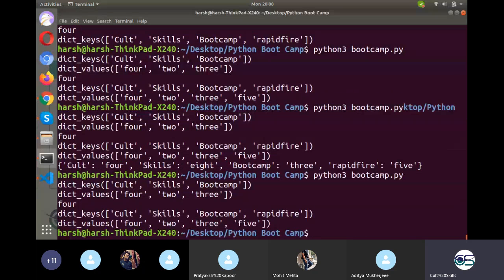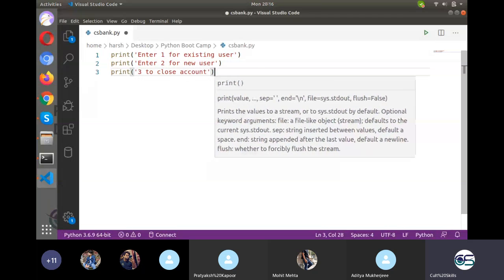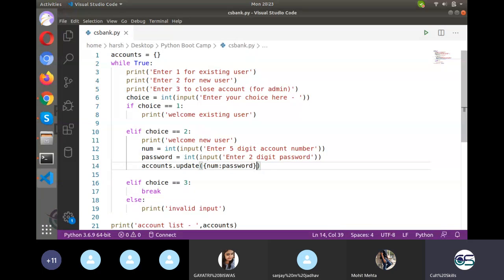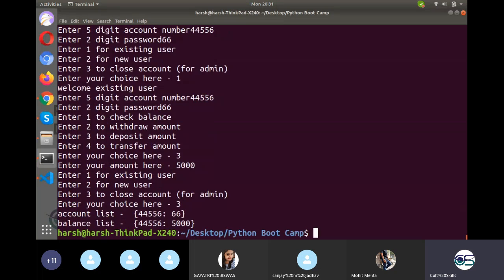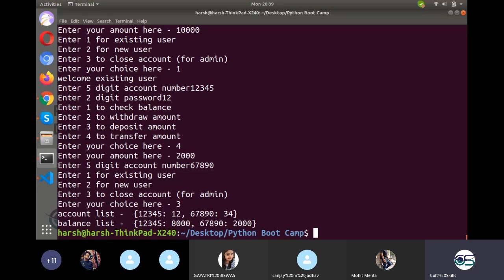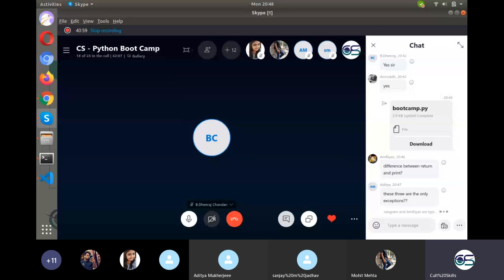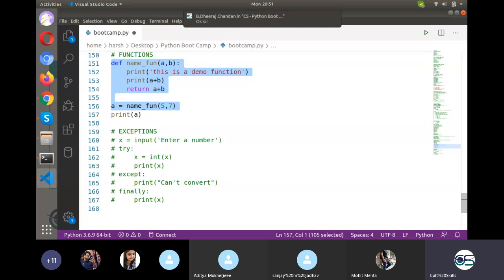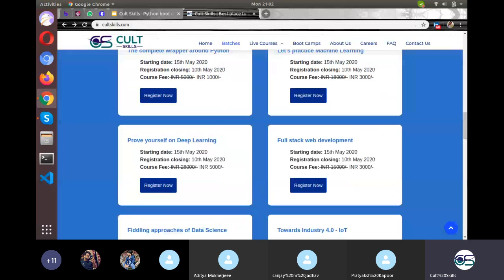Learn Python in 4 hours | Kick Start Boot Camp | Cult Skills Part-2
Learn Python in 4 hours with Rapid Fire Kick Start Boot Camp by Cult Skills. Python Boot Camp is the part of skill up week celebrated from 27th April to 3rd May. Learn and code LIVE with instructor.

Cult Skills is a leading name in the domain of e-learning. We conduct LIVE Instructor Led Online Courses. In the course we learn, build, ask doubts, re-build and brainstorm on different ideas and projects.

Register yourself to enroll in the LIVE Instructor led programs by Cult Skills